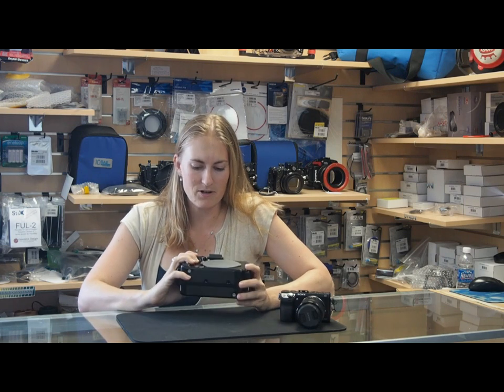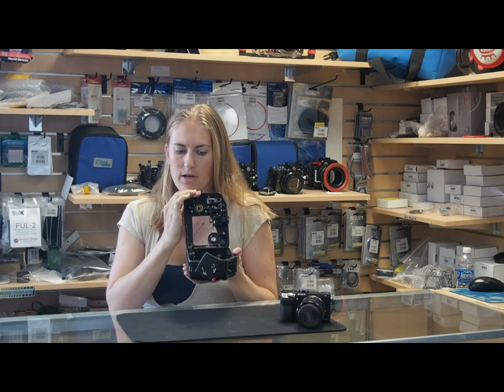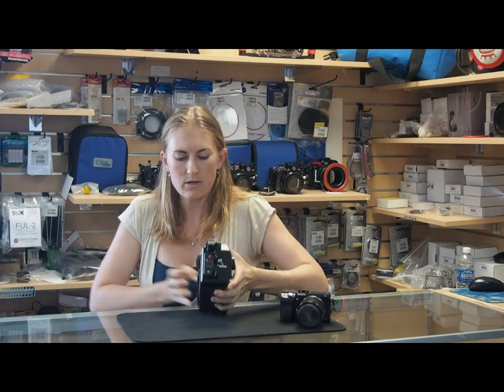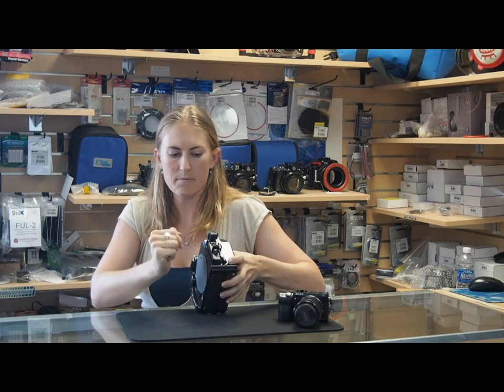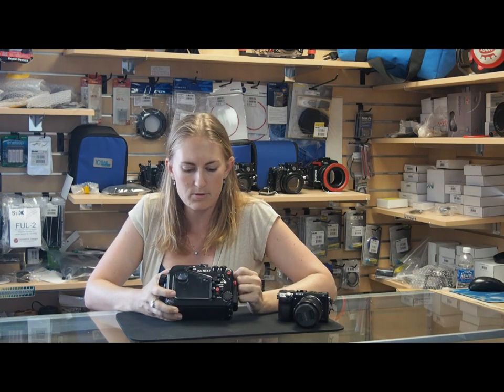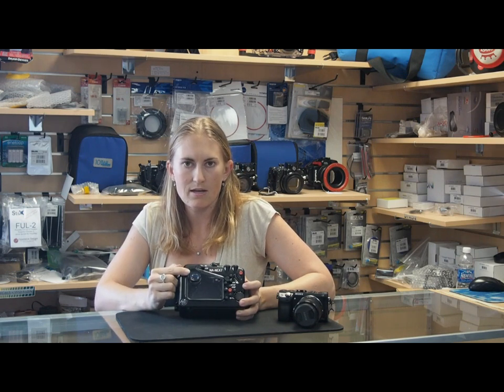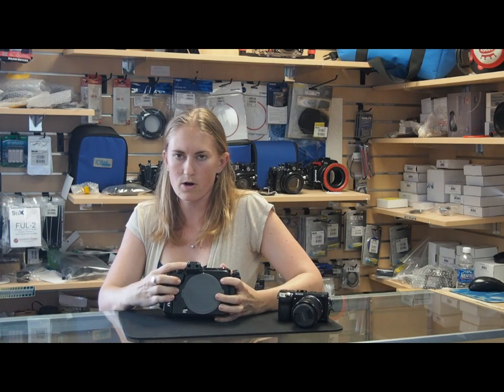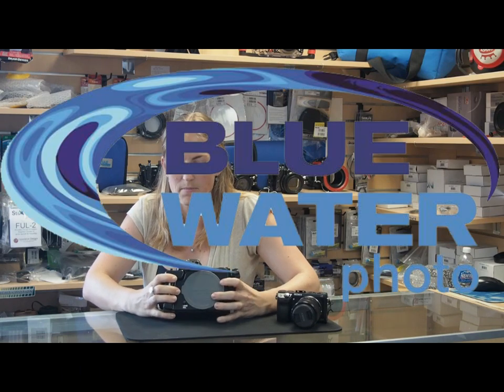Nauticam's Sony Nex7 Underwater Housing Review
Here is a brief introduction to the new Sony Nex7 underwater housing by Nauticam.  This is an excellent choice for those of you who want a package that is half the size and weight of a DSLR without sacrificing quality.  Nauticams top notch engineering makes this housing an easy choice for someone trying to get their nex series camera underwater.  Great ergonomics as well as an easy port lock system and leak detection system set this housing apart from the competition.